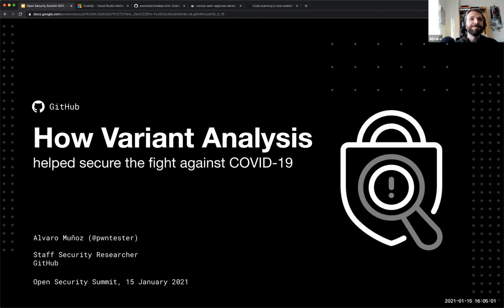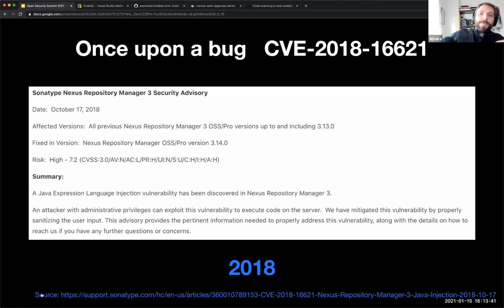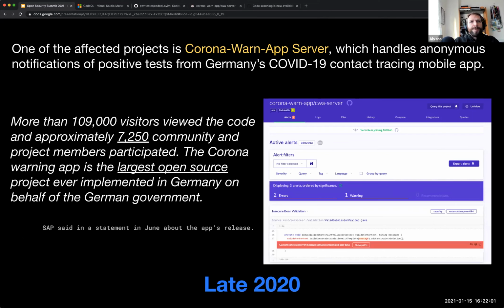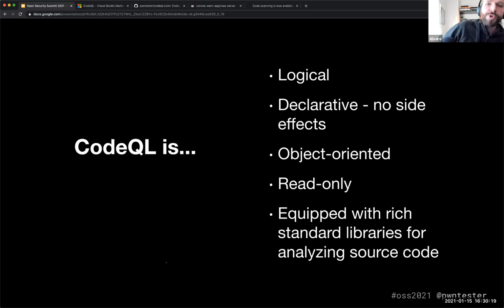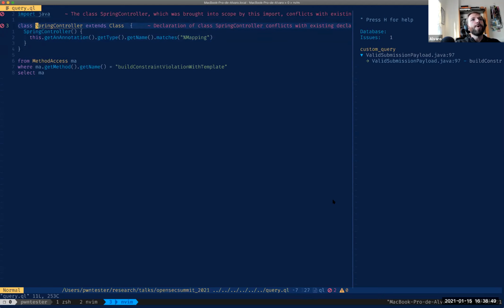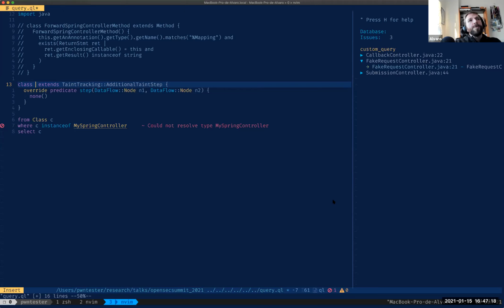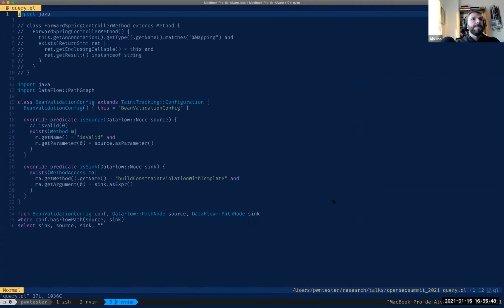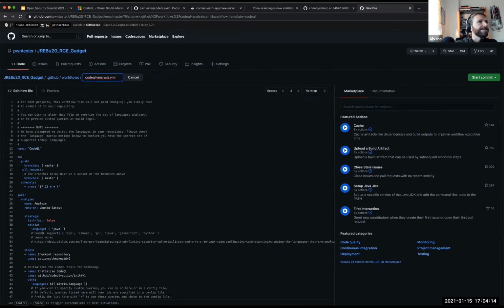How Variant Analysis and CodeQL helped secure the fight against COVID-19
How Variant Analysis and CodeQL helped secure the fight against COVID-19 - 15th January 2021

By Alvaro Muñoz

"Keyword"
"codeql tutorial"
"codeql analysis"
"codeql install"
"codeql php"
"codeql "
"codeql examples"
"codeql cli"
"codeql action"